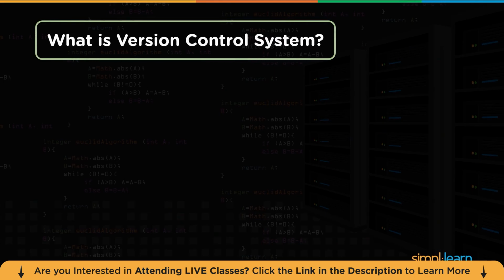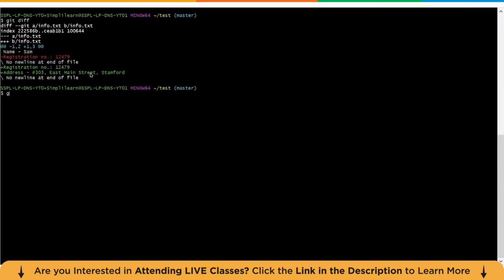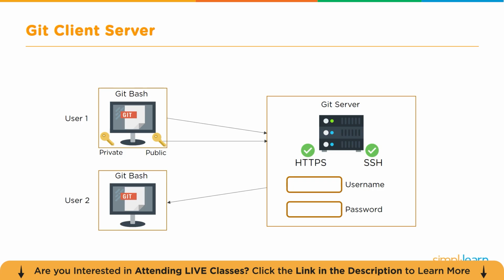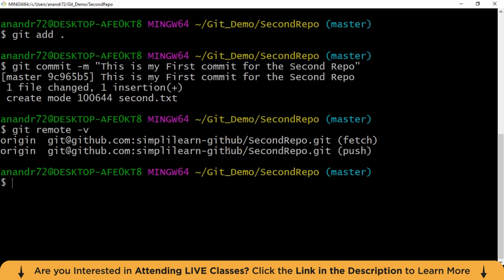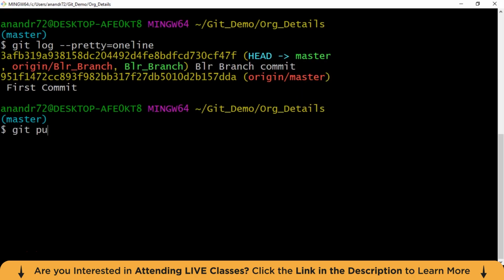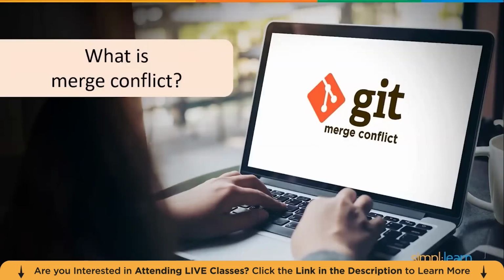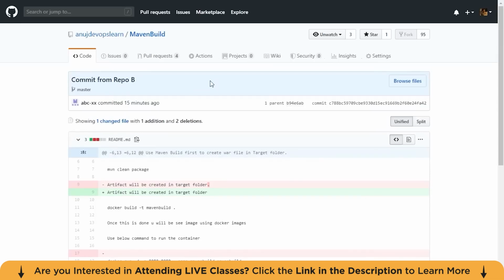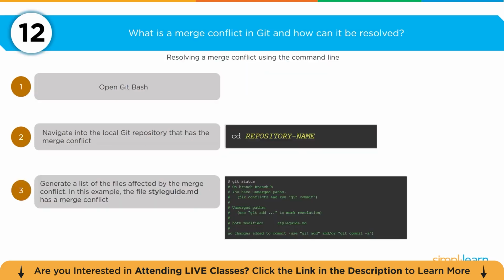Git And GitHub Full Course 2026 | Complete Git and GitHub Tutorial For Beginners | Simplilearn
This video on Complete Git and GitHub Full Course 2026 by Simplilearn, begins with an Introduction to Git and GitHub, explaining their core purpose in modern development workflows. You’ll learn how to install Git on Windows, understand the concept of Version Control, and explore essential Git commands for managing repositories effectively. The lessons progress into practical operations like pull requests, merge conflict resolution, and team collaboration techniques. Finally, the course concludes with an insightful comparison of Git vs GitHub and a set of interview questions and answers, helping you solidify both your technical and professional understanding of source control in real-world projects.

The following are topics covered in the Git Tutorial For Beginners:

00:00:00 - Introduction to Full Stack Developer Full Course
00:02:04 - What Is Github
00:09:12 - What Is Git
00:35:36 - Git Installlation in Windows
00:41:24 - What Is Version Control
00:48:01 - Git Commands Tutorial
01:47:53 - Git Pull Request
01:53:54 - Git Merge Conflict Tutorial
02:32:22 - Git vs GitHub
02:45:42 - Git Interview Questions and Answers

➡️ About AI-Powered Full Stack Developer Program

This AI-Powered Full Stack Development program is designed for professionals aiming to build and optimize modern web applications. Gain hands-on expertise in AI-powered front-end and back-end development, database management, API security, testing, deployment and more.

Key Features
✅ Learn through 100+ hours of core curriculum delivered in live online classes by industry experts
✅ Enhance your coding skills using AI-driven tools like ChatGPT, CodeWhisperer, Copilot, and Hugging Face
✅ Work on 3 capstones from various industries and 60+ hands-on projects
✅ Develop interactive websites with React, HTML, Tailwind CSS, and JavaScript
✅ Build scalable web applications using MongoDB, Express.js, and Node.js
✅ Build a Git portfolio to showcase your skills in creating dynamic web apps
✅ Get Microsoft Learn portal access and MS-branded certificates
✅ Leverage AI-powered resume-building, LinkedIn profile optimization, and a 1:1 AI-powered mock interview

Learning Path
✅ Preparing for your Full Stack Development Journey
✅ Foundations of Front-end Development
✅ Generative AI Fundamentals for Developers
✅ Designing a Dynamic Front-end with React
✅ Harnessing Gen AI: From Design to Code Optimization
✅ Data Structures and Algorithms
✅ Designing and Managing Databases with MongoDB
✅ Developing a Reliable Back-end with Node and Express
✅ Gen AI Powered Software Testing
✅ Capstone Project
Electives:
✅ Full Stack Deployment on Azure
✅ Prompt Engineering with GitHub Copilot
✅ Develop generative AI apps in Azure
✅ Full Stack Development with Java
✅ Agile Scrum Foundation

Skills Covered
✅ Frontend Development
✅ Backend Development
✅ Version Control and Collaboration
✅ Database Management
✅ Networking and Web Security
✅ Testing and Quality Assurance
✅ AI in Software Testing and Optimization
✅ Generative AI
✅ Containerization and Orchestration
✅ Prompt Engineering